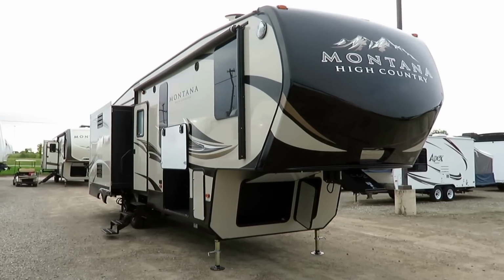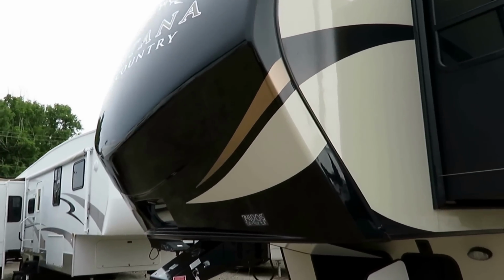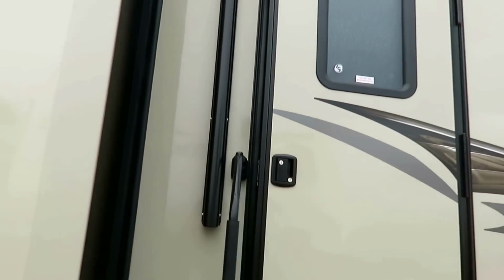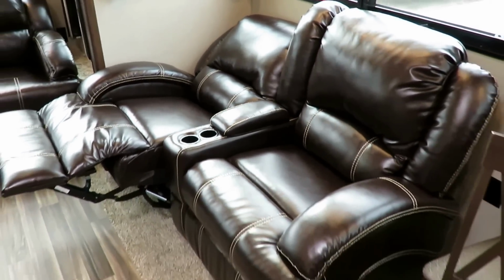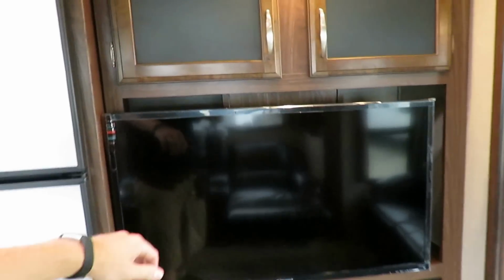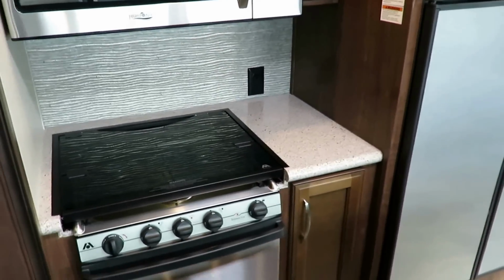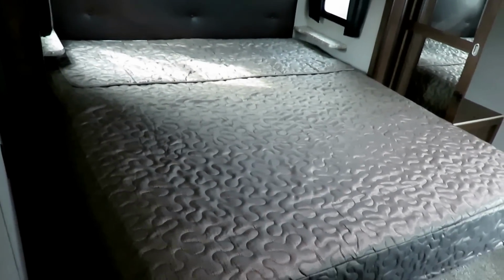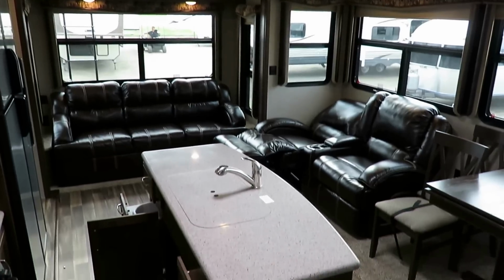(SOLD) 2017 Keystone Montana High Country 305RL Rear Living Room Luxury Fifth Wheel RV